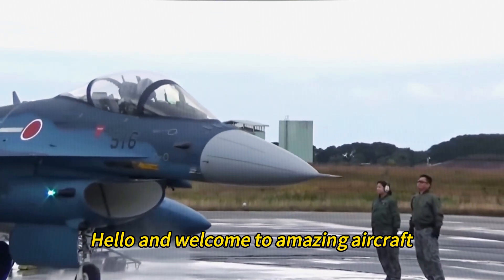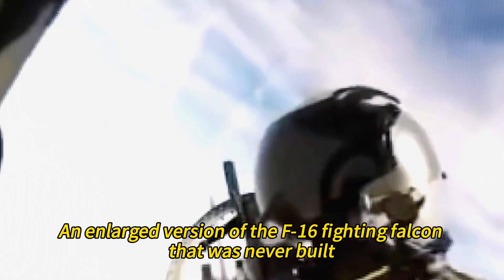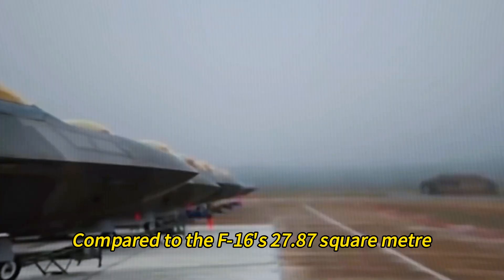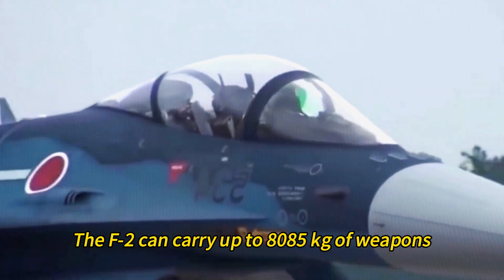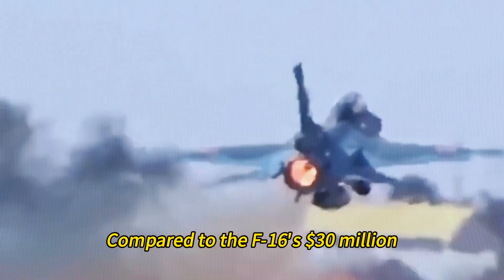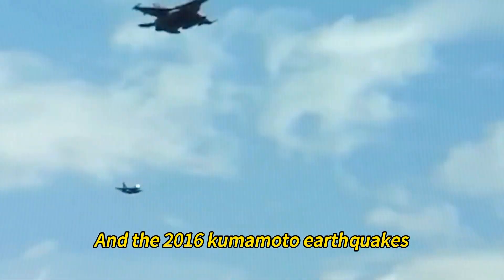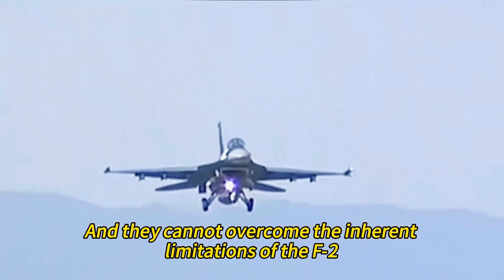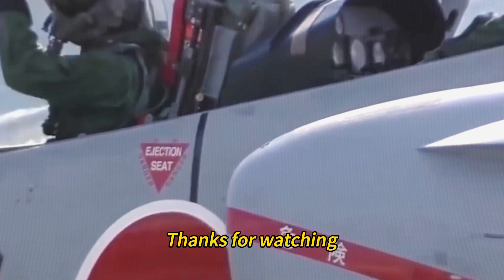Japan's Super-Hot Fighter Jet That Can Melt Steel, Unique Fighter Based on the F-16: Mitsubishi F-2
How Japan Made Its Own F-16: The Mitsubishi F-2
The Development, Design, and History of Japan's Most Advanced Fighter Jet
Are you interested in learning more about the Mitsubishi F-2, Japan’s most advanced fighter jet? In this video, you will discover the fascinating history, design, technology, and performance of the F-2, and how it compares to the F-16 Fighting Falcon and other fighters. You will also see how the F-2 has been used in various missions and scenarios, and what are its future prospects and challenges. This video provides a detailed and comprehensive overview of the F-2. Watch this video to find out why the F-2 is sometimes called the “hot fighter” that can melt steel in seconds.